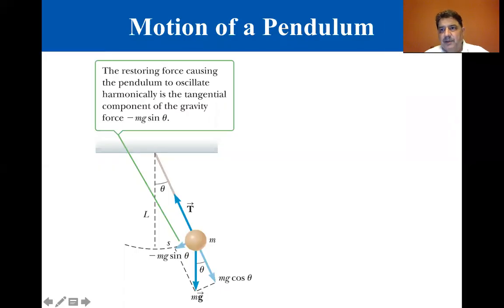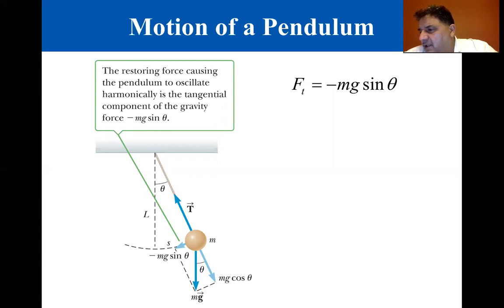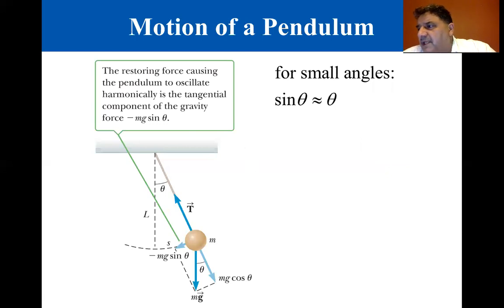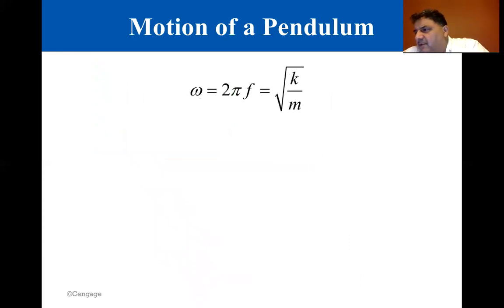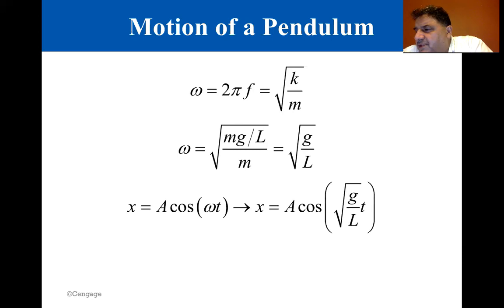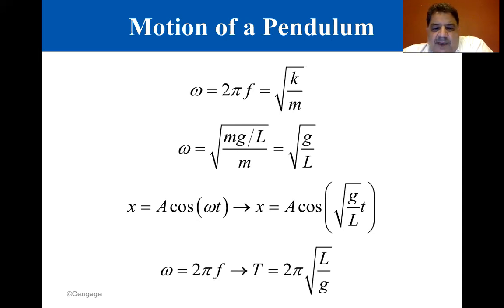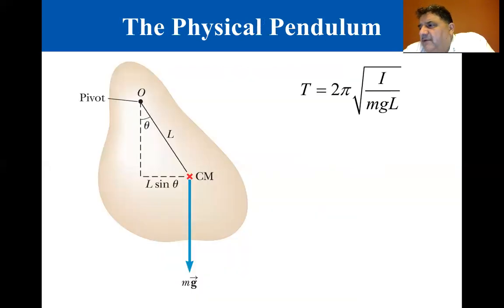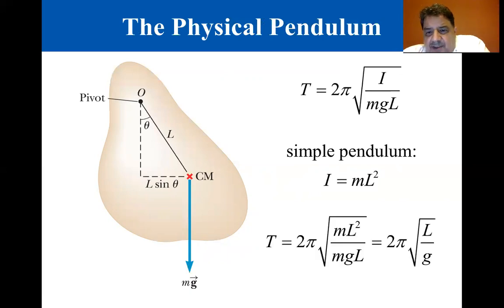College Physics Lectures, Motion of a Pendulum